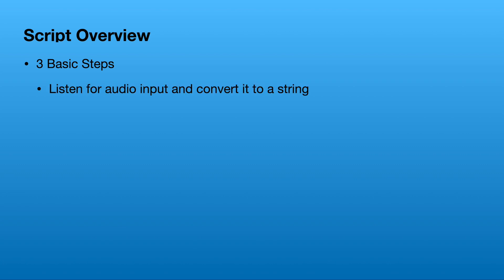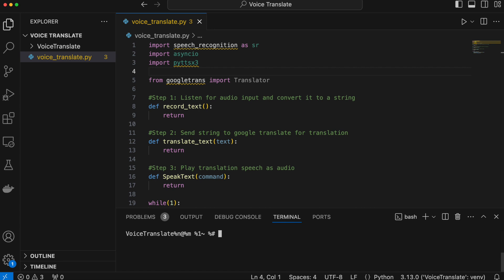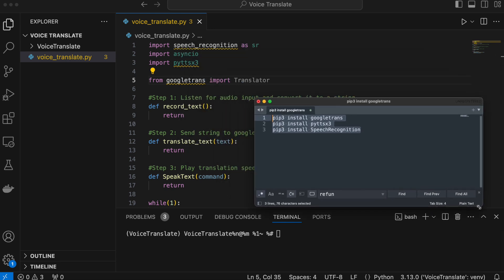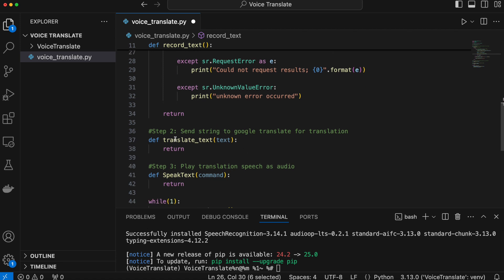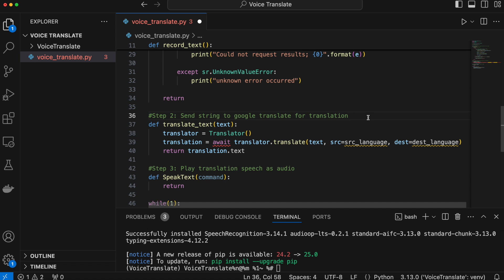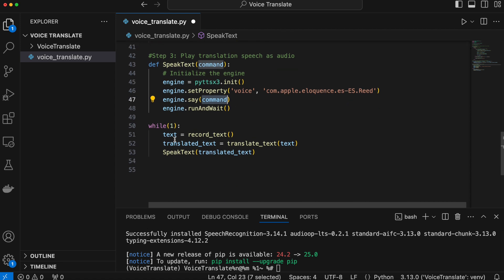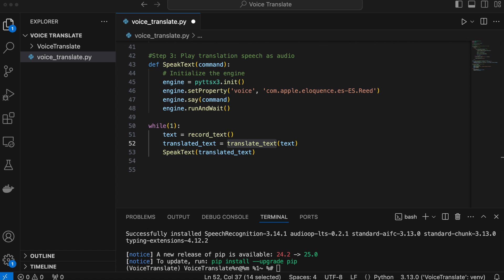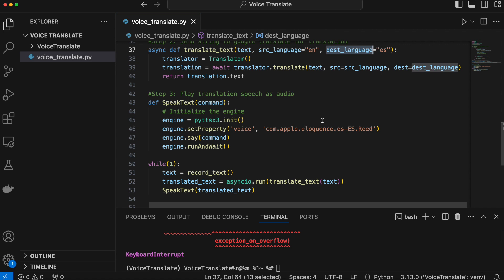Creating a Speech Translator with Python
Want to build your own real-time speech translator using Python? In this tutorial, we'll walk you through how to create a Python script that:
1. Captures audio input from your computer's microphone
2. Translates the spoken words into another language
3. Outputs the translation through your computer's speakers

We'll be using Python libraries like speech_recognition, googletrans, and pyttsx3 to make it all happen! Whether you're a beginner or an experienced developer, this step-by-step guide will help you bring speech translation to life.